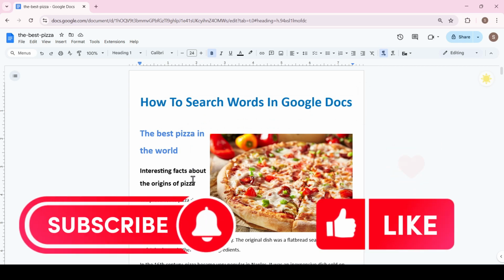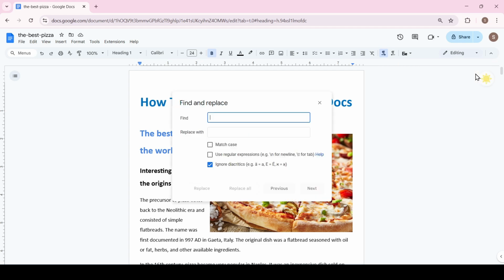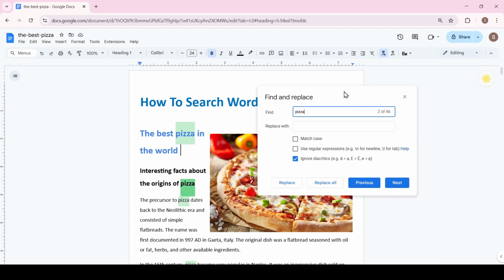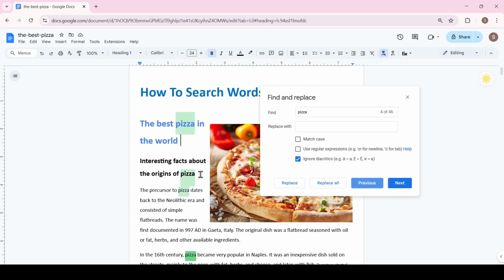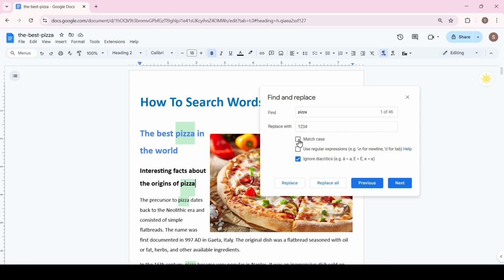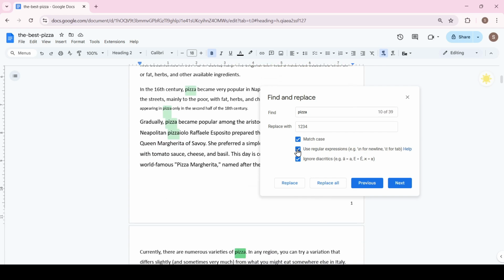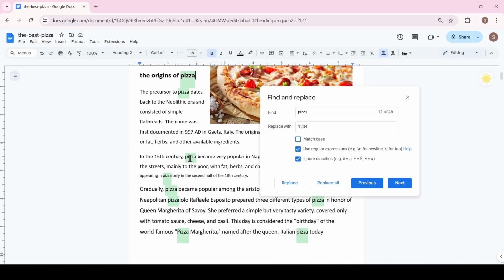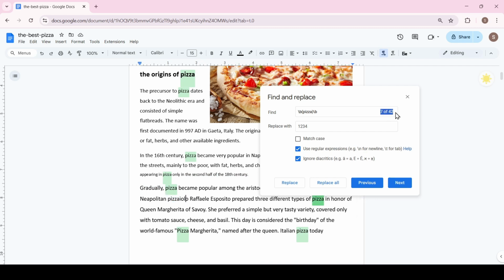How To Search Words In Google Docs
00:00 - Hello
00:10 - Find and replace window
01:14 - The "match case" checkbox
01:33 - The "use regular expressions" checkbox